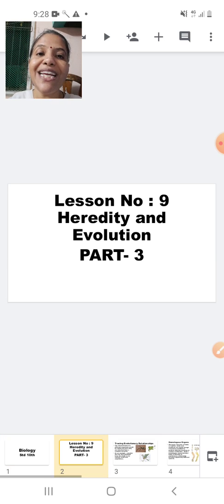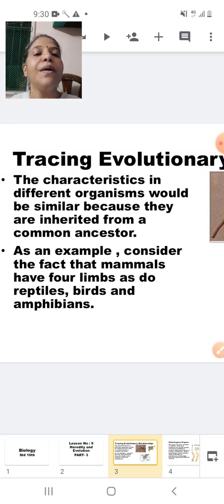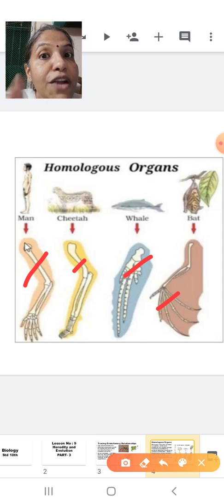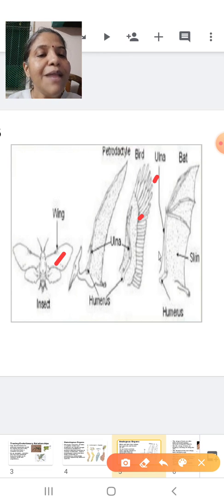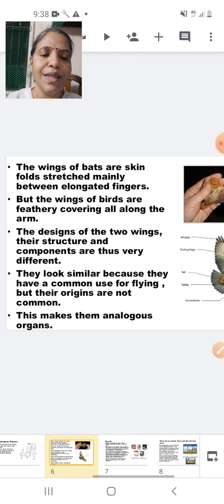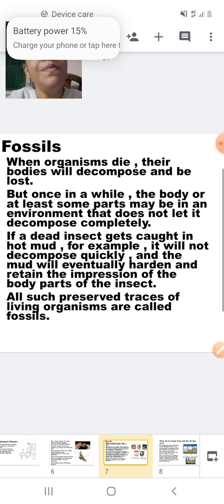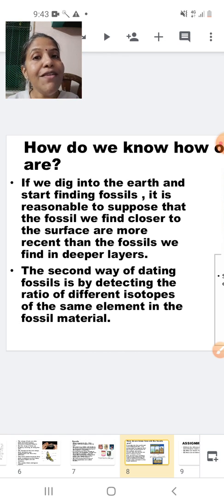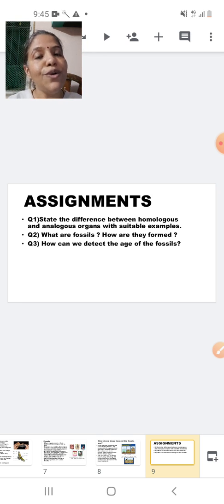class 10 biology chapter 9 Heredity and evolution part 3 4 Nov 2020